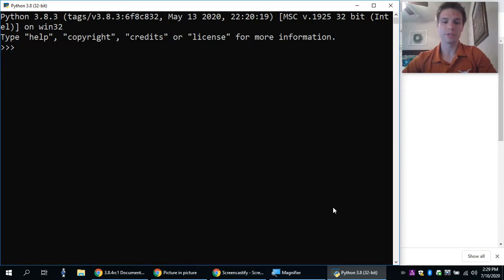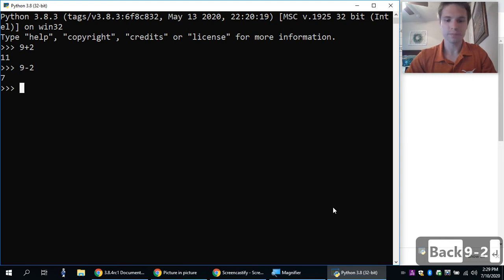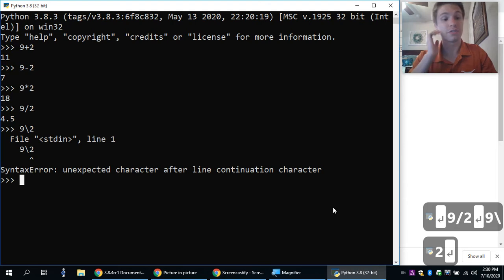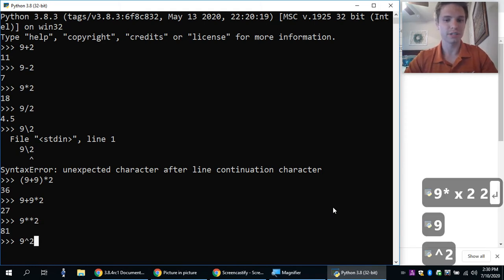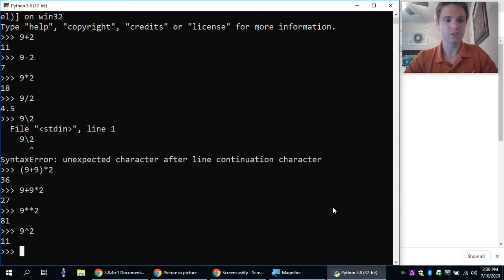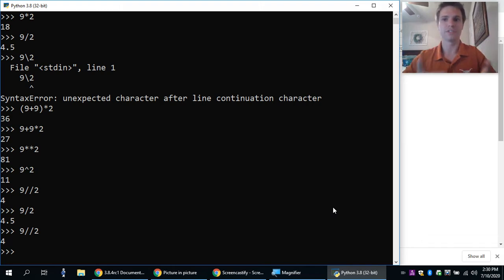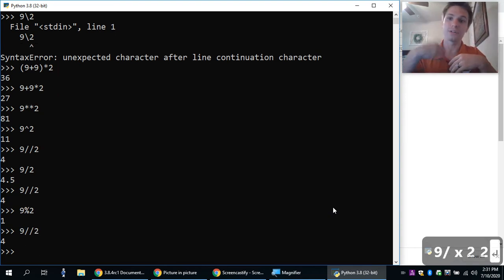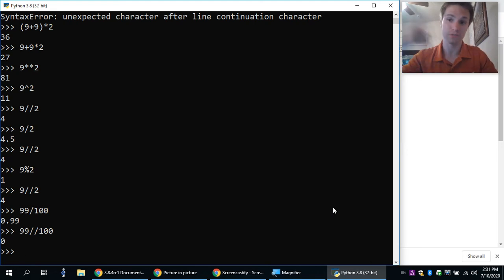Arithmetic Operators | Python Basics [3/6]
Mr. Hulsey covers addition, subtraction, multiplication, and division as well as the mod operator and floor division.